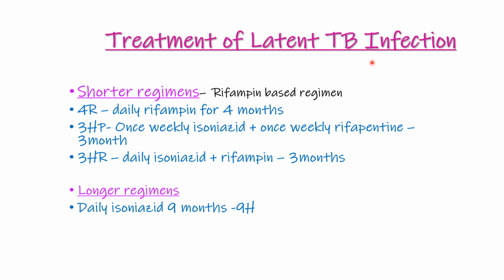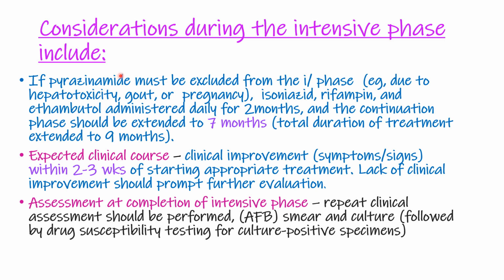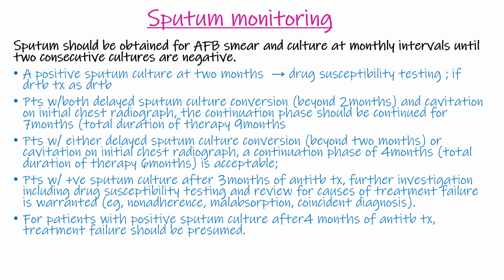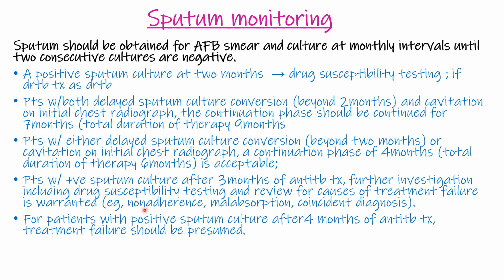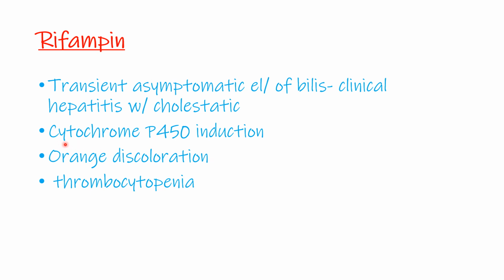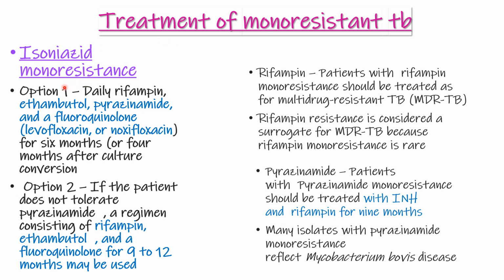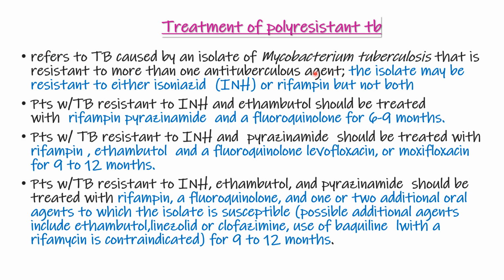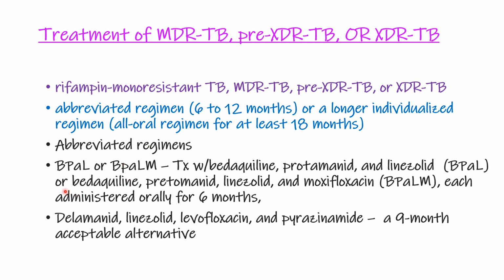MANAGEMENT OF TUBERCULOSIS